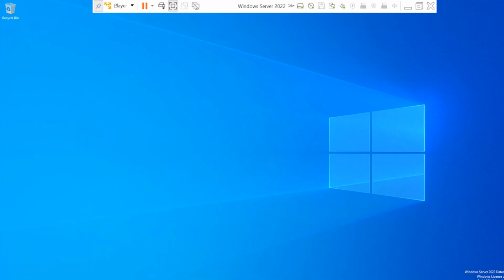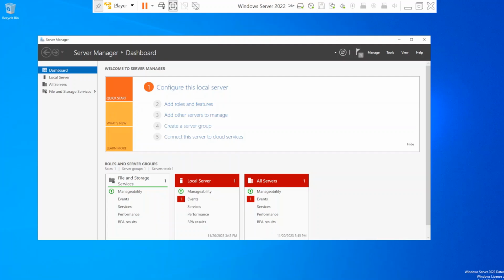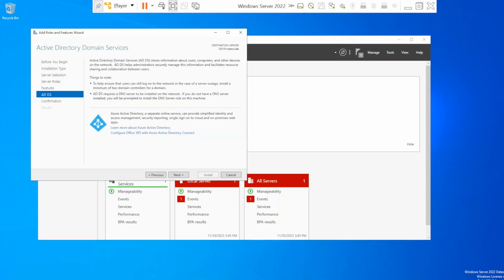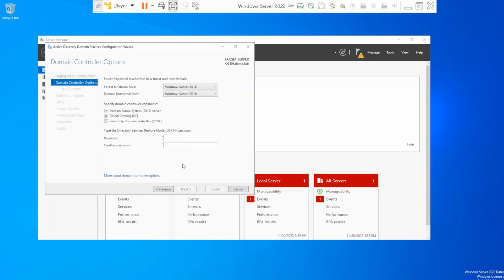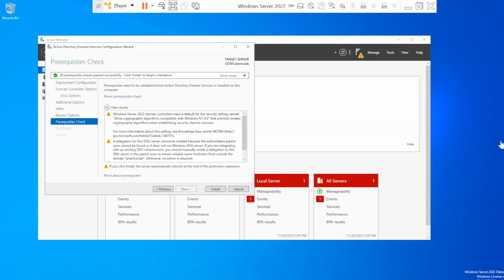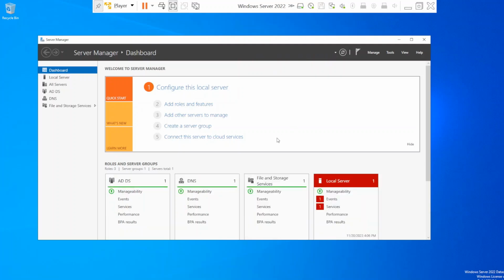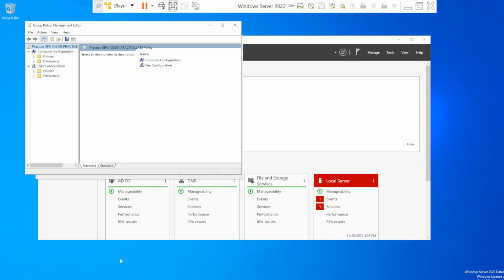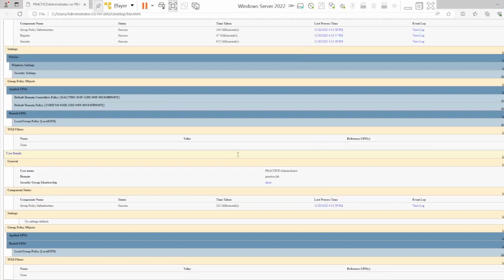Mastering Windows Security: Group Policy & GPOs Deep Dive | Step-by-Step Guide!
🔐 Unlock the secrets of Windows Security! Join us in this comprehensive tutorial as we delve into the intricate world of Group Policy and Group Policy Objects (GPOs). 🚀

In this video, we'll kick off by demystifying the process of configuring security policies on an individual system, providing you with a solid foundation. But that's just the beginning! 🌐💼

As we progress, we'll take the plunge into advanced territory, demonstrating how to deploy a domain controller and seamlessly configure policies across an entire domain. 💻🌐

🎓 Key Takeaways:

Learn to configure security policies on an individual system.
Master the art of deploying a domain controller.
Gain expertise in configuring policies across an entire domain.
Be equipped to handle security policies in any modern Windows environment!
Whether you're an IT professional, system administrator, or just a tech enthusiast, this video is your key to unlocking the full potential of Windows Security. 🛡️✨

Don't miss out on becoming a Windows Security Guru! 🛎️💻

🚀 Ready to take your Windows Security skills to the next level? Let's dive in together!